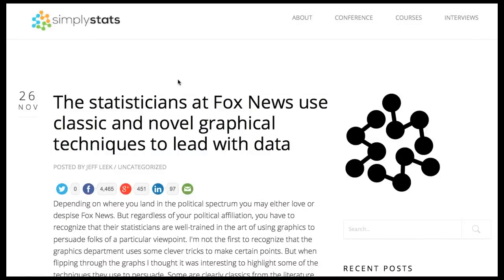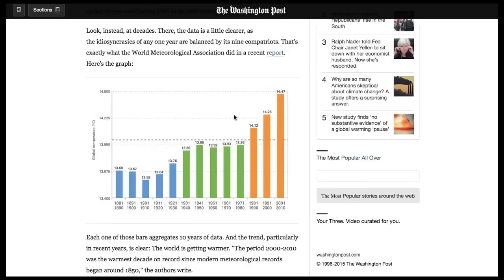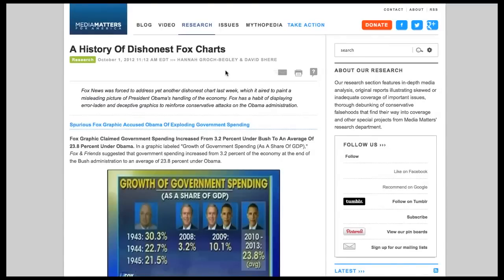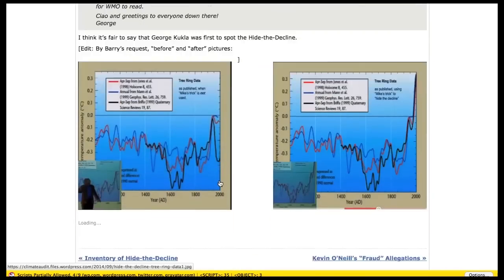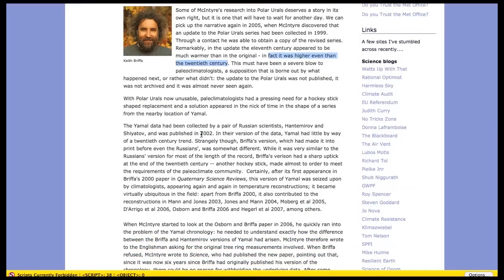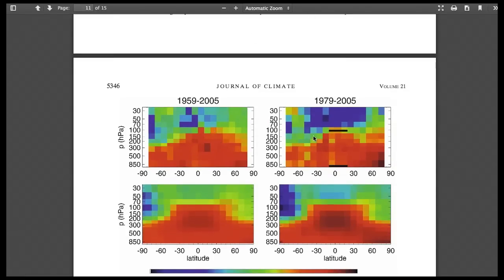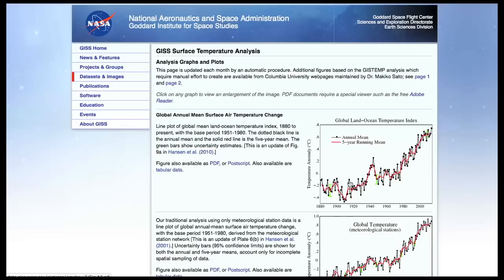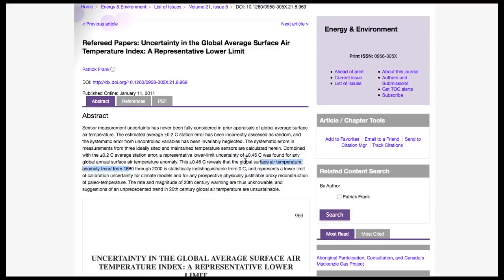Lies, Damned Lies, and Global Warming Statistics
Don't you hate when Fox News and the other MSM spin-meisters use simple tricks to skew and misrepresent data and statistics? How about when the World Meteorological Organization does it? Or NASA? Or the Journal of Climate? Or GISS? Join James for today's thought for the day as he shows you some of the grade school level parlour tricks the global warming alarmists use to misrepresent their data and bamboozle the public.